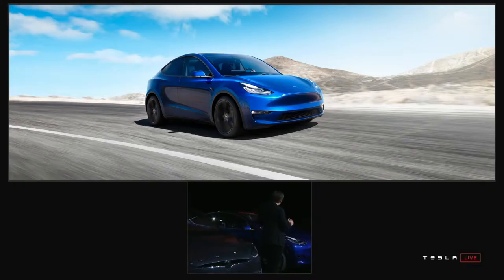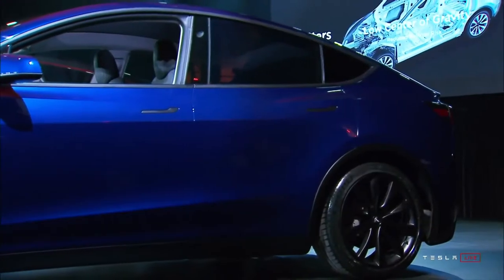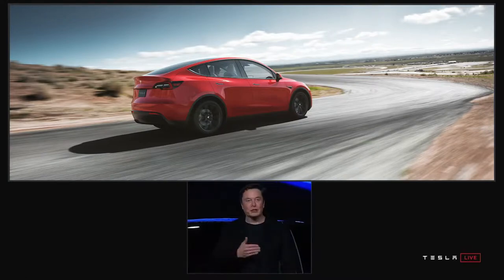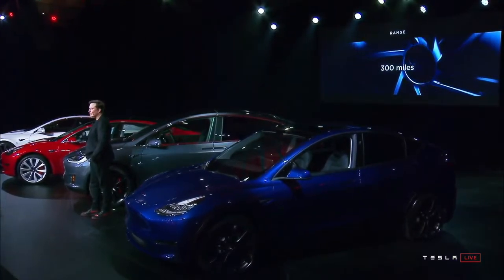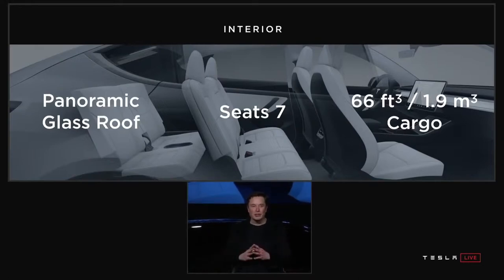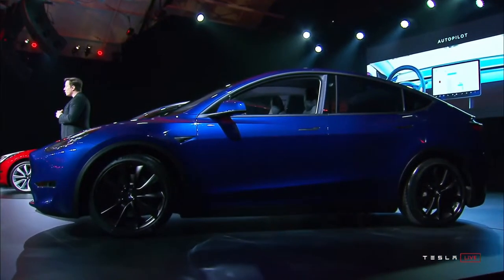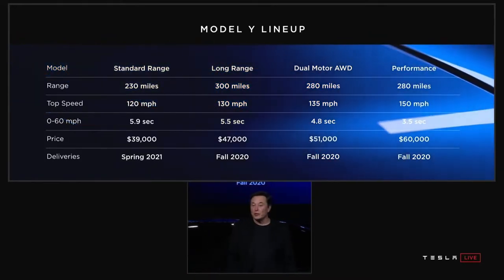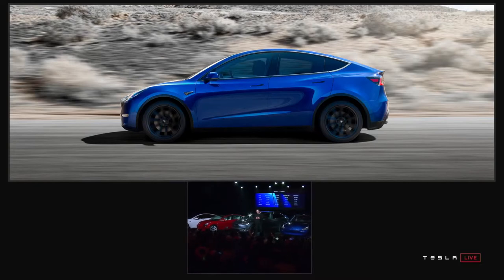Tesla Model Y Unveiling - Highlights!!!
Watch Tesla Model Y Unveiling Event's Highlights.

Model Y is an all-electric, mid-size SUV designed for maximum versatility and safety. Model Y will start at $39,000 for the Standard Range version, and will also come in Long Range, Dual-Motor All-Wheel Drive, and Performance variants.

Model Y is spacious enough to carry seven adults and their gear and offers leading range, superior performance, and the most advanced technology. The high-efficiency powertrain and ultra-responsive motors will provide 0-60 mph acceleration in as little as 3.5 seconds and a top speed of up to 150 mph, with excellent handling for any road condition. Model Y Standard Battery will have 230 miles of range, while Model Y Long Range will be able to travel up to 300 miles on a single charge.

Inside, Model Y's panoramic glass roof and high seating creates a feeling of spaciousness and offers an expansive view from every seat in the vehicle. The front trunk and split-folding second-row seats provide a total of 66 cubic feet (1.9 cubic meters) of storage space. Like Model 3, Model Y requires no keys, but instead connects to your smartphone for seamless entry and exit, with a single 15-inch touchscreen interface inside for all of the car's controls. Model Y also connects with the Tesla Mobile app for unique, easy-to-access features like remote unlock, Summon, remote pre-conditioning, location tracking, Speed Limit Mode, and much more.

Deliveries are expected to begin in Fall 2020 for Model Y Performance, Long Range Rear-Wheel Drive, and Dual-Motor All-Wheel Drive variants, and Spring 2021 for the $39,000 Model Y Standard Range.